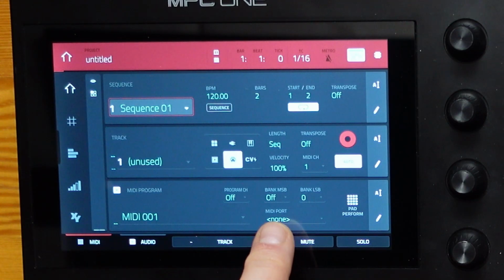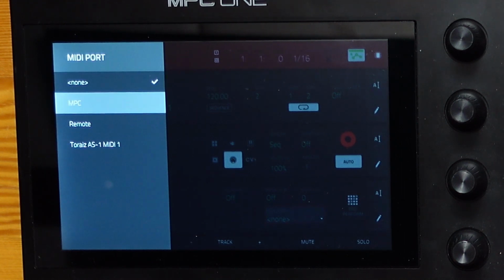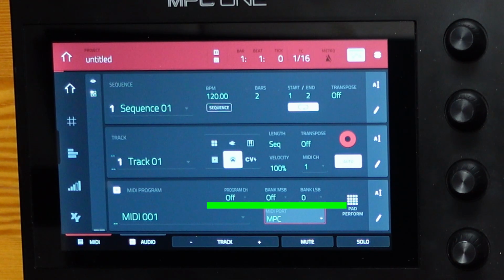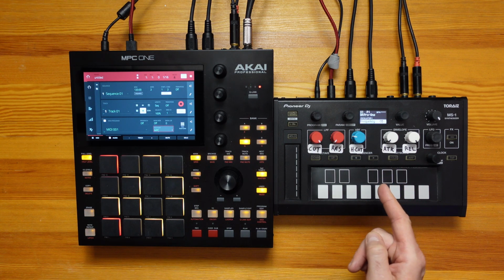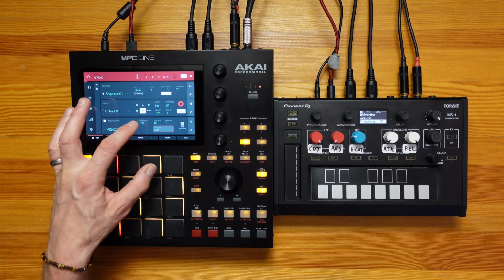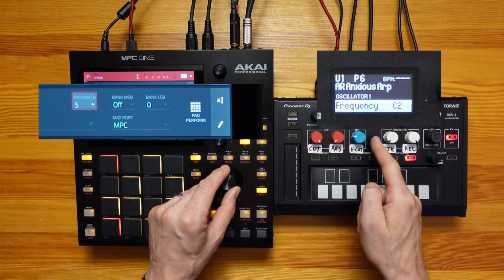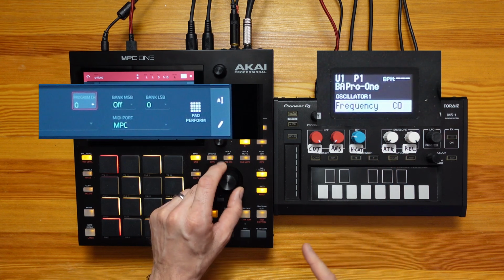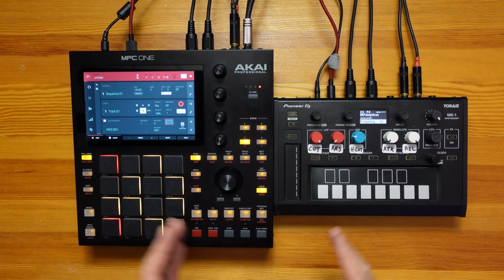MPC set up with External Synths, Studio and Live performance Tips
Tips and tutorial on how to connect external synths to the MPC in both the studio and Live.
00:00 Intro
00:43 Routing MIDI and Audio
02:11 MPC Set up
05:37 Sampling External Synths
09:46 Live Performance Patch Changing